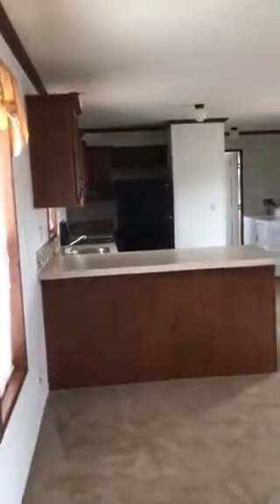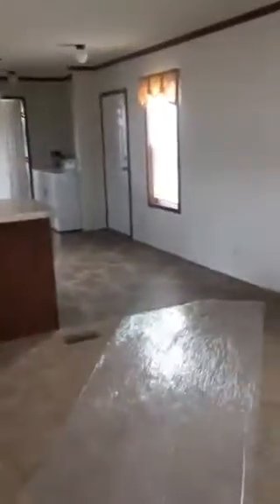One bedroom skyline p921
Skyline P921